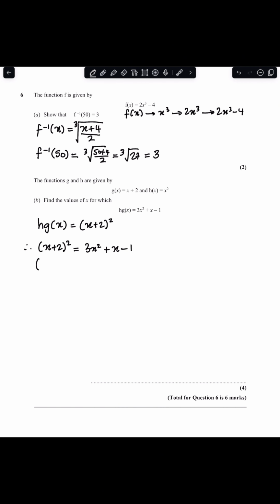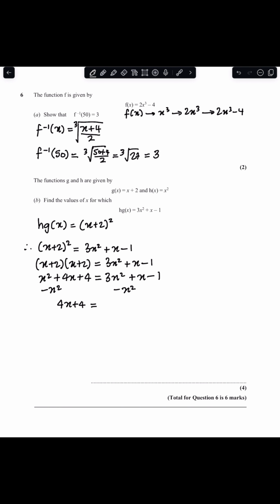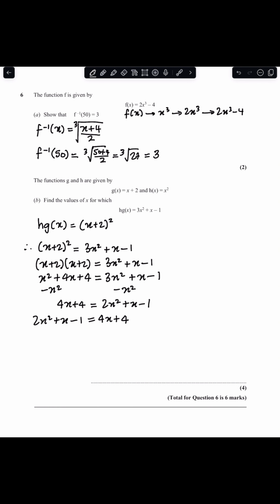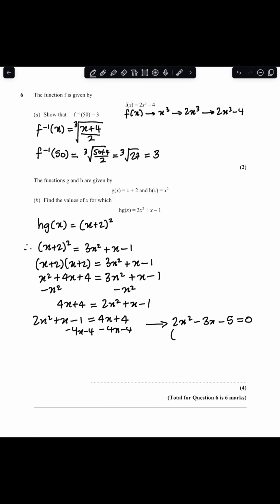Functions | GCSE Higher Maths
In this short, we break down key function skills: evaluating functions, using function notation, and substituting values with confidence. A quick, clear walkthrough to strengthen your algebra and boost your exam performance!